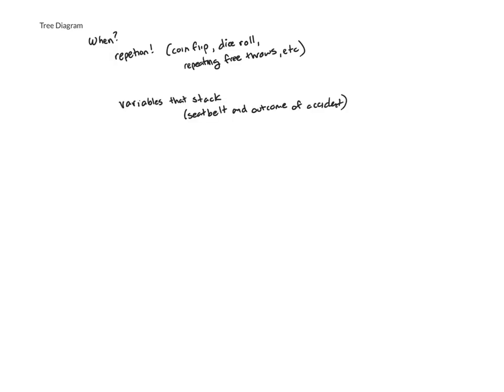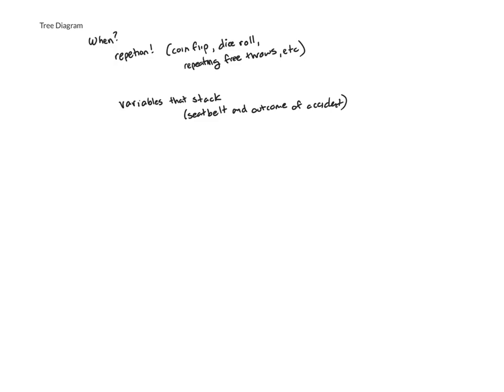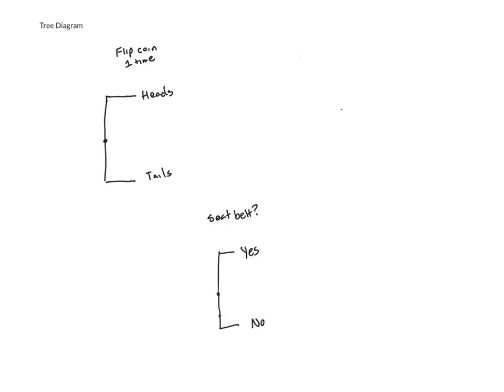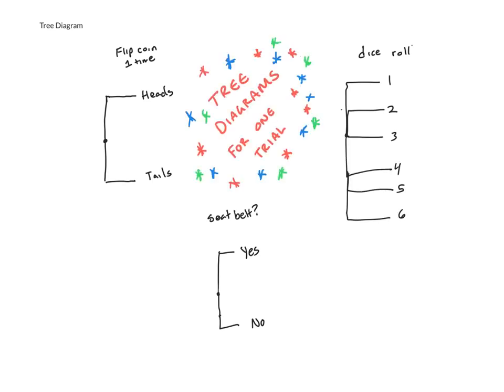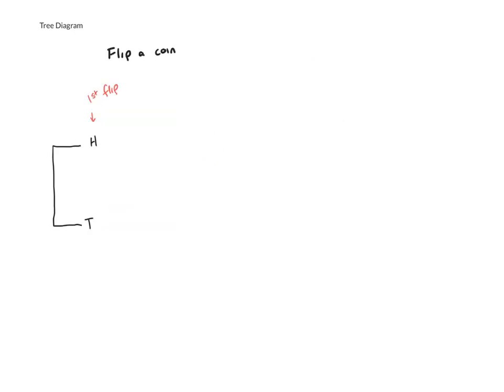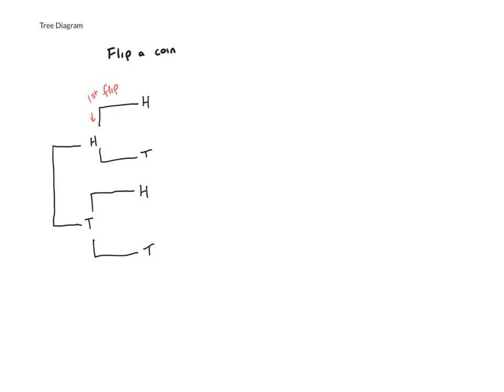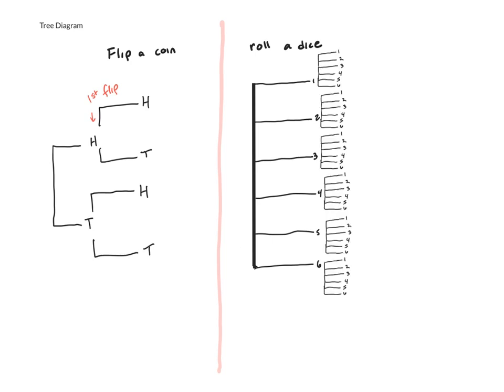tree diagram intro